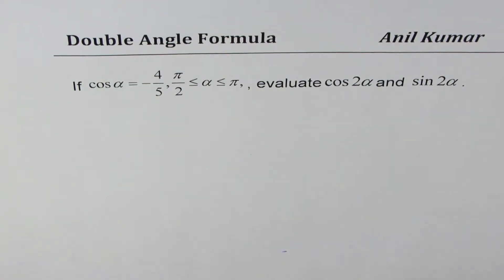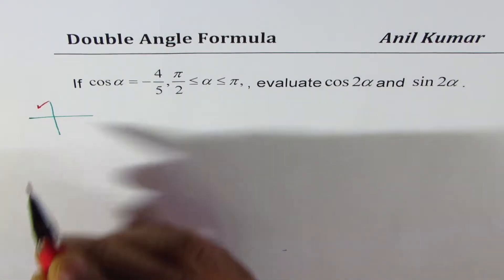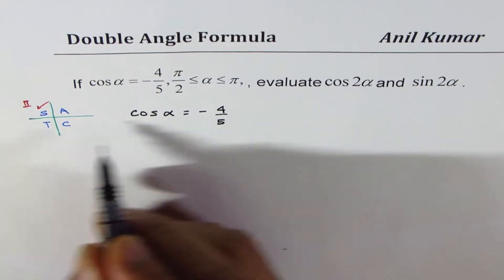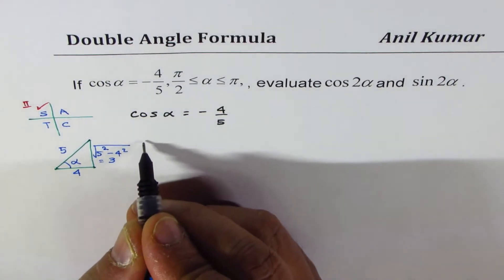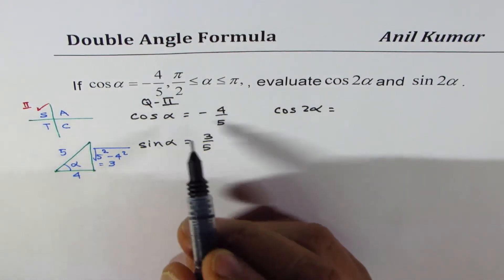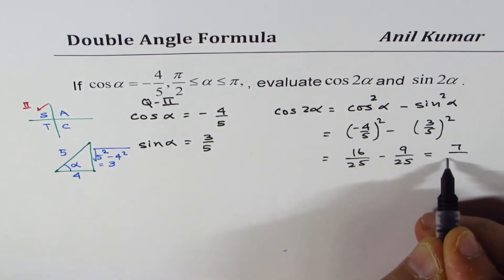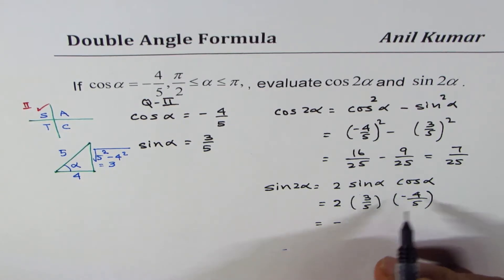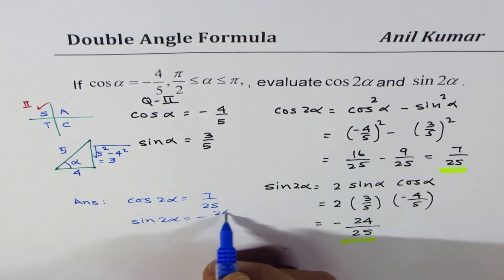Evaluate cos2x from given cosx MVI 0647